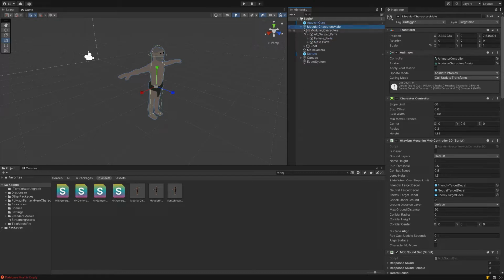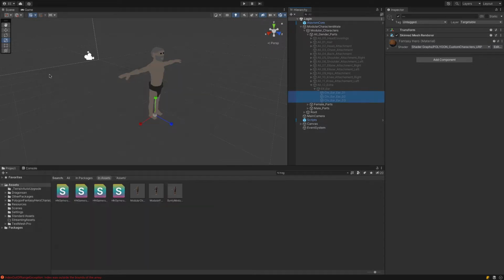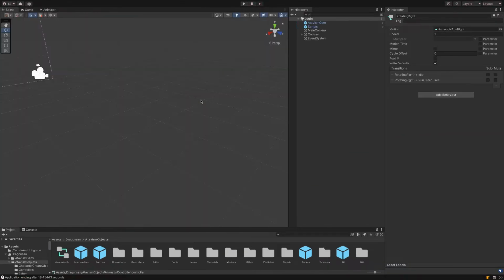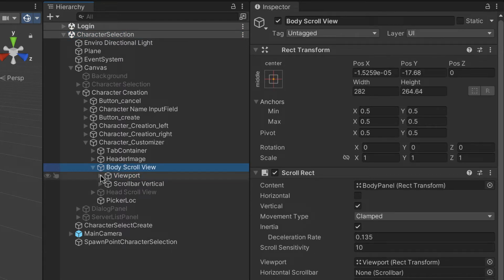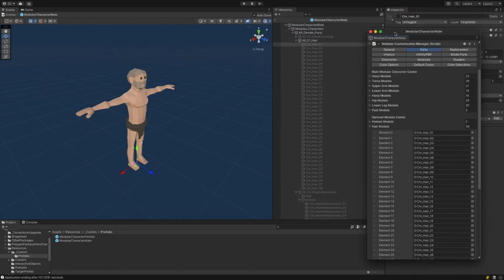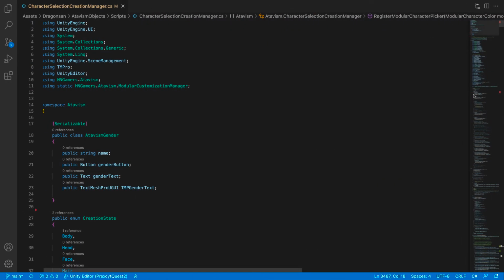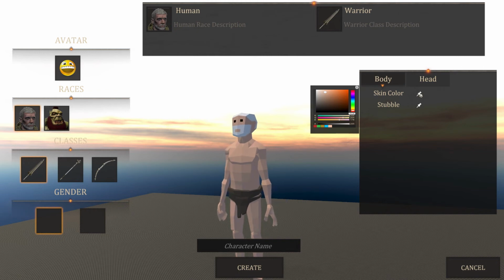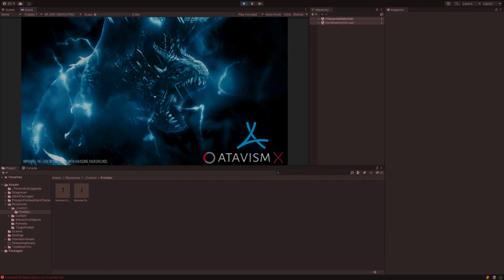07 Prepping & Fixing the Synty Modular Hero in Atavism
I rebuilt the project from scratch because I was having problems with unity3d. Anyway, I prepped up the Synty model to work in AtavismOnline and did a lot of code edits to get the default colours working properly.

At the time of this video, I am working with:
- Atavism 10.6.0
- Unity 2021 LTS 3.3f1 (Upgraded from the last videos)
- ModularCustomizationManager X.6 Alpha (See downloads for source)

▬ File Downloads ▬▬▬▬▬▬▬▬▬▬
Files talked about in this video:

0:00 - Intro and starting a new project
1:21 - Setting up the Synty Prefab (again)
2:26 - Fixing ModularCustomizationManagerEditor.cs
4:01 - Setting up ModularCharacterFemale
4:18 - Problem with the eyebrow models in the FemaleHNG model
4:44 - Setting up a profile in the Atavism Editor (again)
5:12 - Testing new Character Prefabs
5:48 - CharacterSelection Scene: Character In Loc, Character Out Loc
7:24 - Where to add sliders and colour options
9:29 - Creating an Empty State to remove hair and beard
11:06 - Why does it start off white?
11:54 - Editing CharacterSelectionCreateManager.cs
12:03 - RegisterModularCharacterPicker()
14:19 - Fixing Default Colours on ResetModel()
15:06 - Editing CharacterSelectionCreateManager.cs
15:19 - ResetModel()